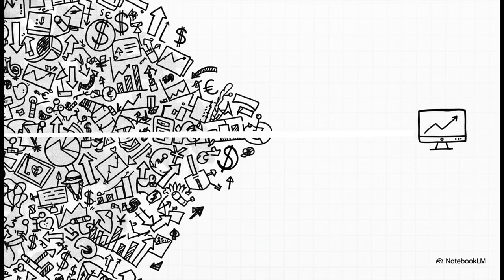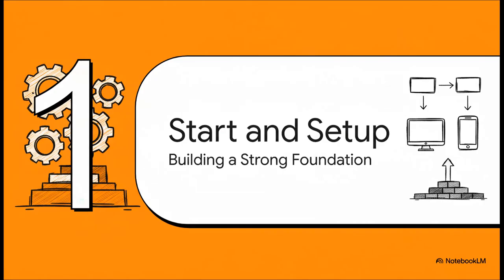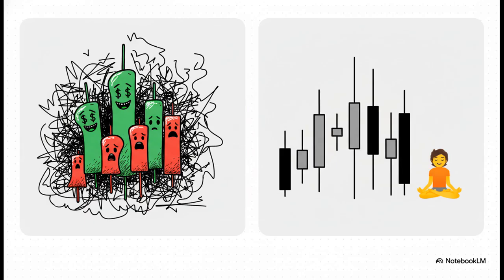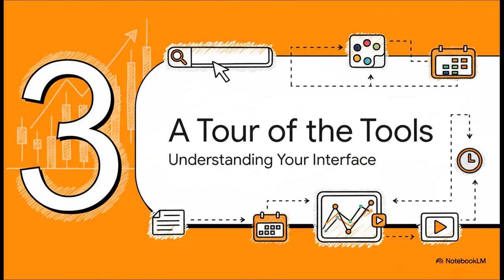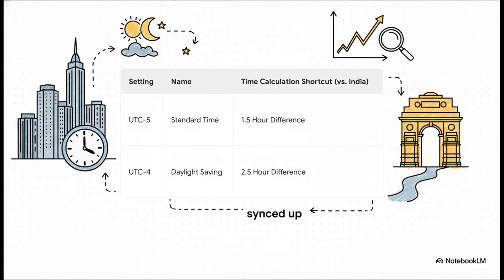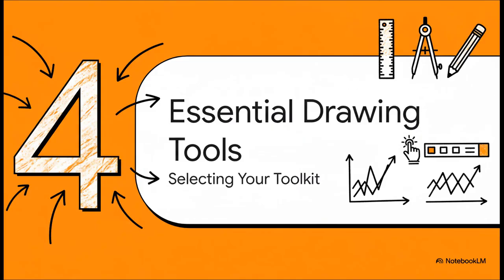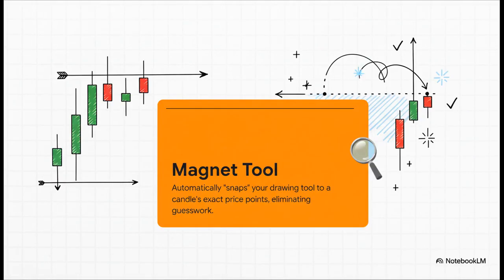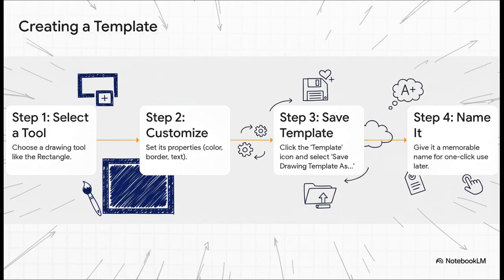TradingView Chaos to Clarity - Road to Futures Trading - Part 3